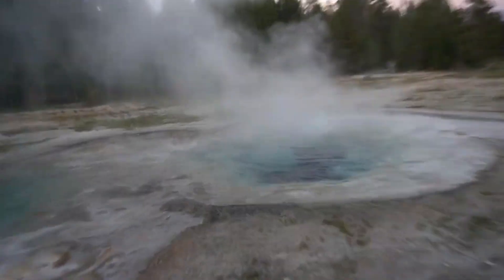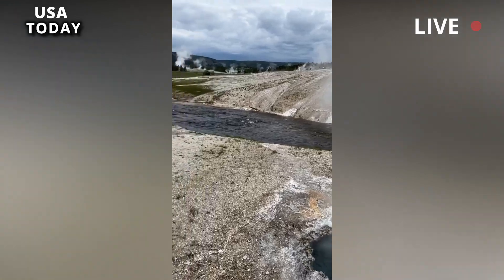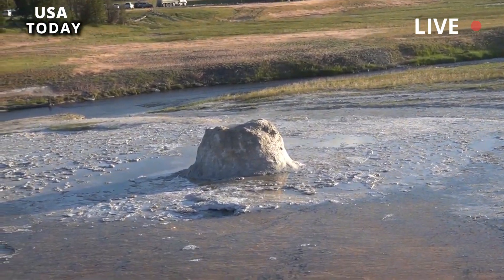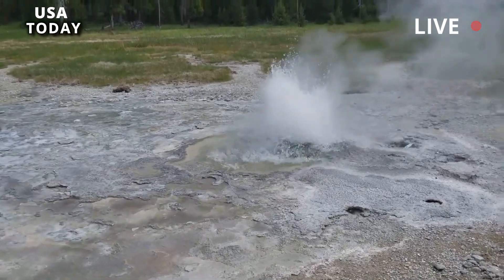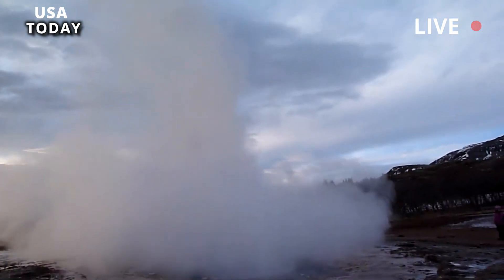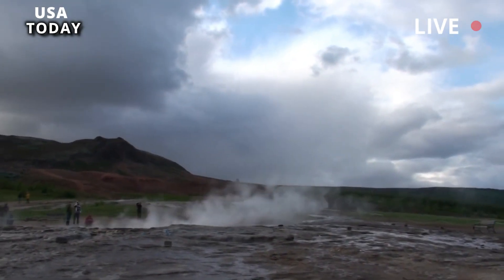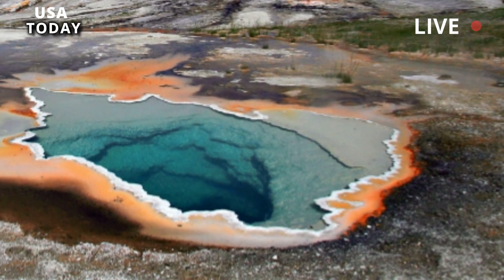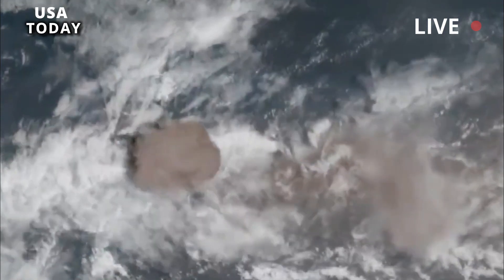Horrible: Yellowstone Geyser supervolcano eruption continues, throwing water 2000 feet into the air.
National park observers near Old Faithful witnessed something not seen in years: the eruption of the Aurum Geyser, wrote Kiernan Folz-Donahue. On May 24, observers on Geyser Hill in Yellowstone's Upper Geyser Basin, near Old Faithful, witnessed something strange. not seen for two years: Aurum Geyser eruption.